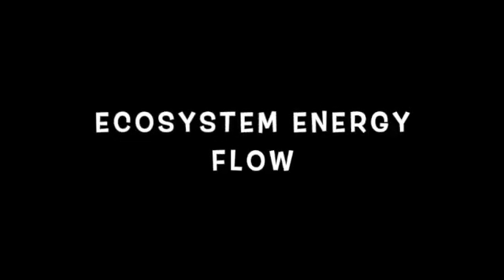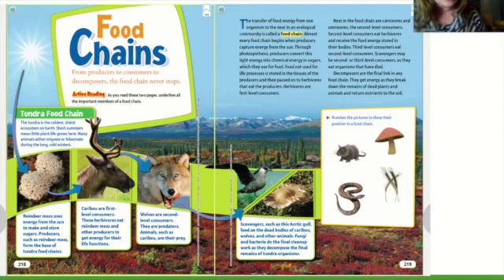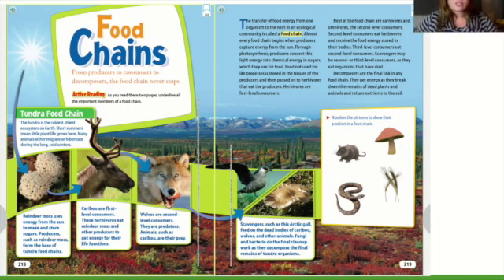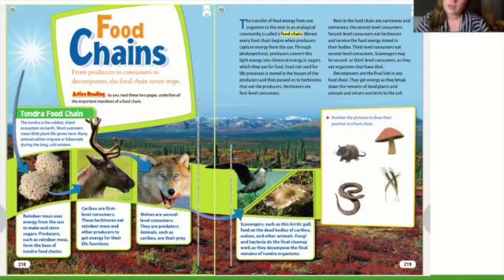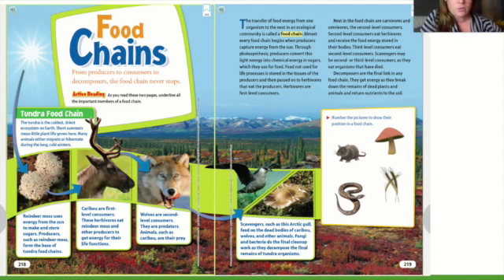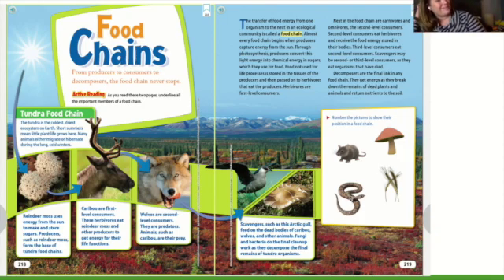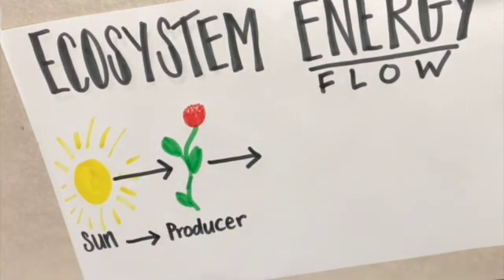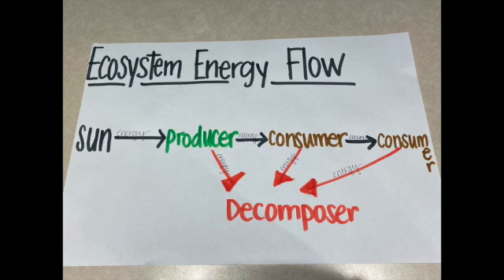Ecosystem Energy Flow- Intro to Food Chains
How does energy move through an ecosystem? Let's read in the science book and see some examples!